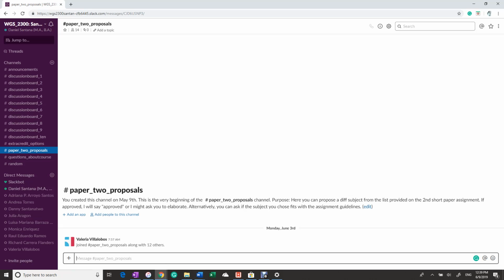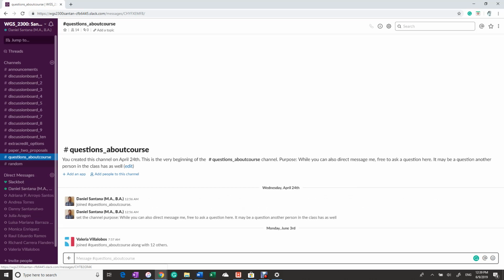WS2300 Navigating the Slack Discussion Board